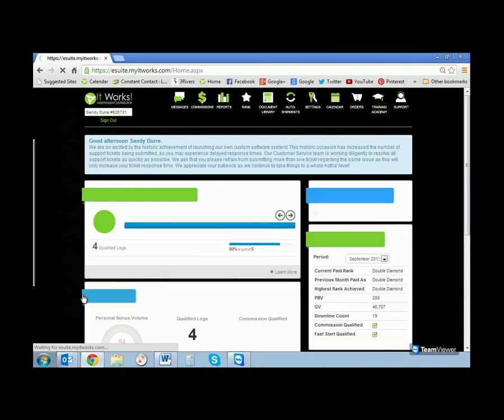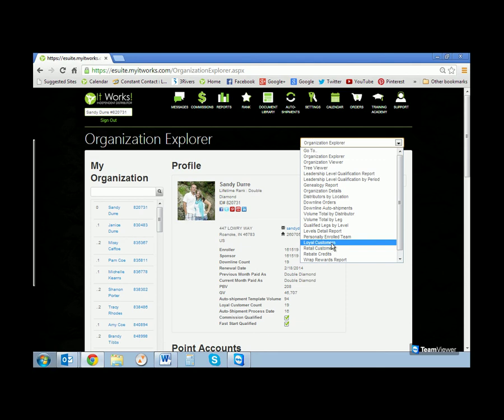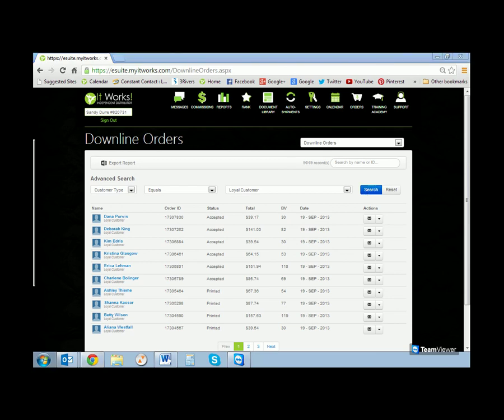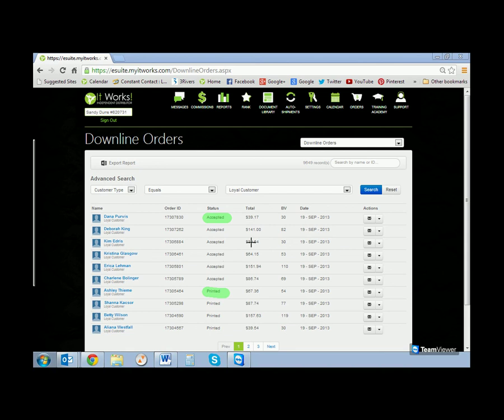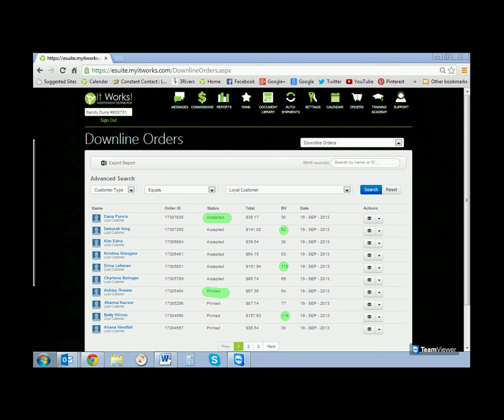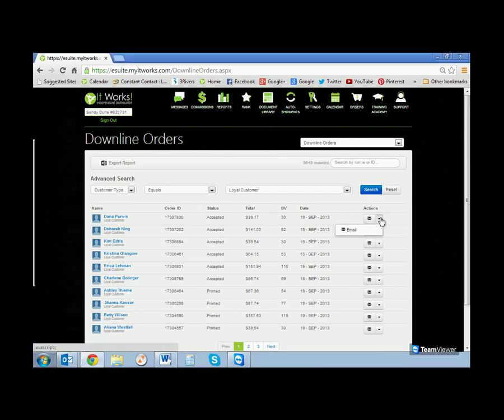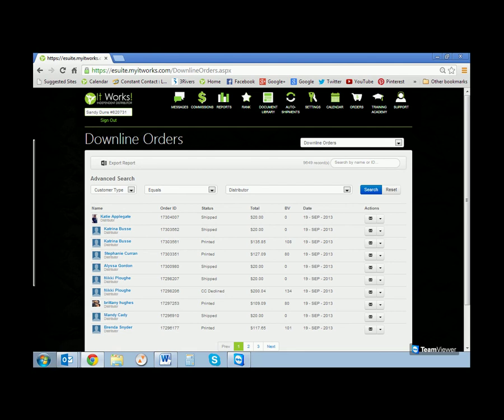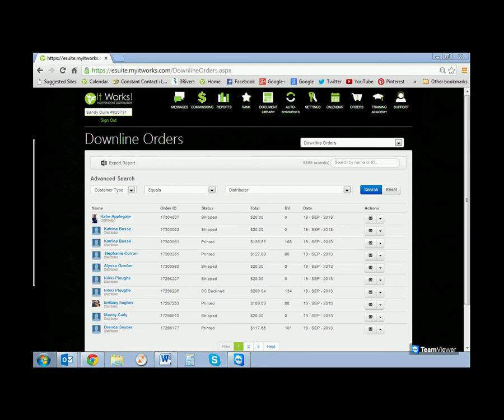Double Diamond Sandy Durre shows how to find your LCs & DTs on the new eSuite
The It Works! eSuite has updated!  It's a work in progress, but until everything loaded, this is how you can see your customers and distributors.